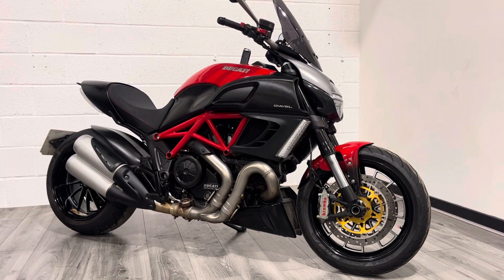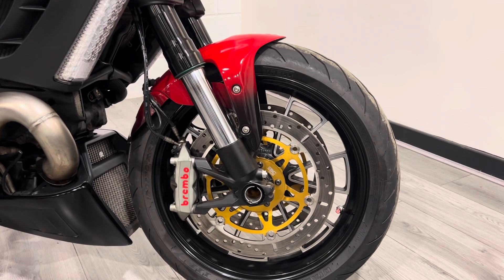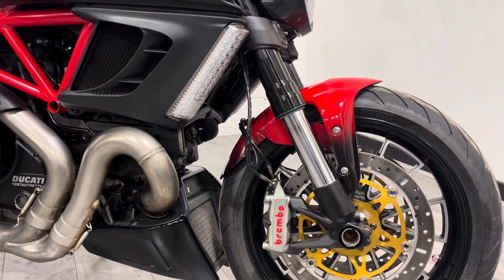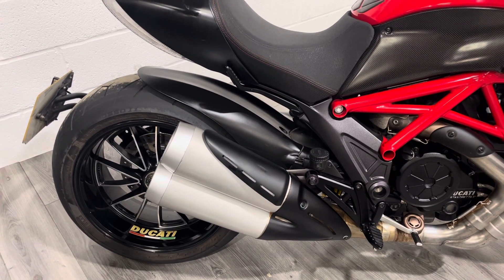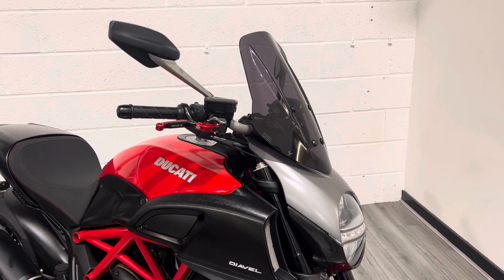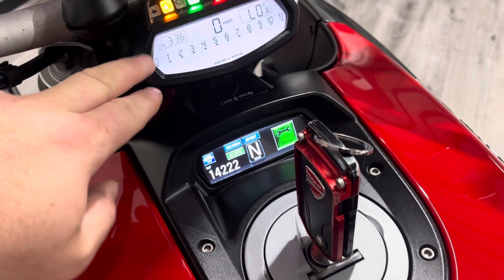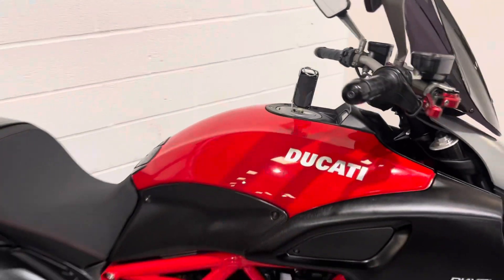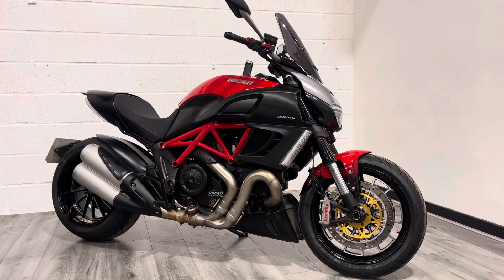2012 Ducati Diavel 1200 Red Sports Cruiser Used Motorcycle For Sale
This stunning Ducati Diavel is finished in gloss red with black assets, this bike has covered very few miles with a full service history This bike comes with an after market screen, and seat cowl. The Diavel comes nicely spec'd up with different rider modes to be able to chose from. it has  Handlebar mounted instrumentation with LCD display: speed, rpm, time, coolant temp. Warning lights for: Neutral, turn signals, high-beam, rev-limit, DTC intervention, ABS status, oil pressure, fuel reserve. Tank mounted instrumentation with TFT colour display: gear selected, air temp, battery voltage, trips 1 and 2, fuel reserve trip, average and actual fuel consumption and speed, trip time, scheduled maintenance. Full status and/or management of Riding Modes, DTC, RbW and ABS..

This is a completely unmolested bike with all original books and paraphernalia.

Comes with free delivery within England & Wales and a 3 month warranty.